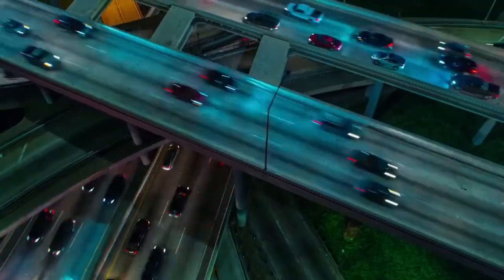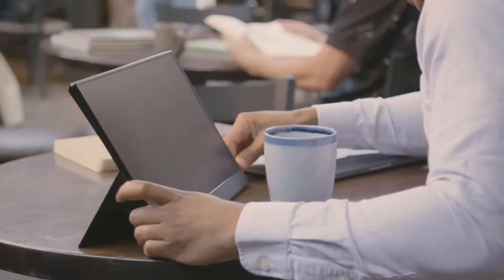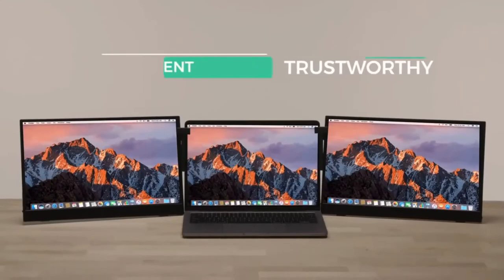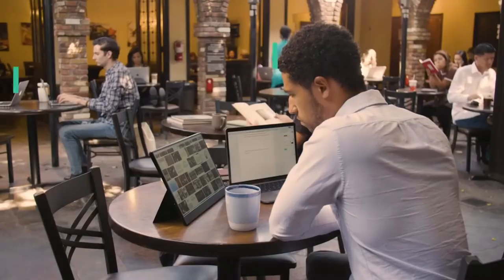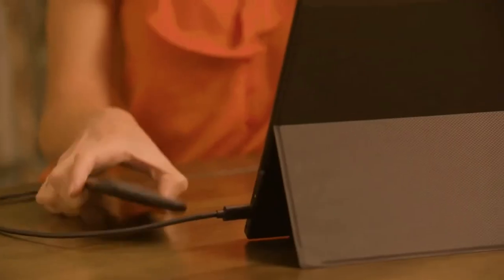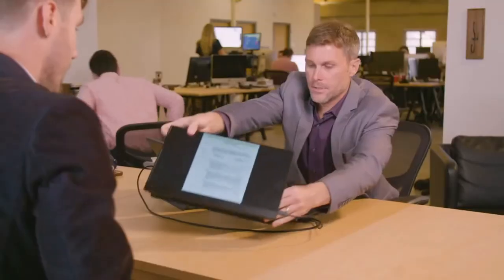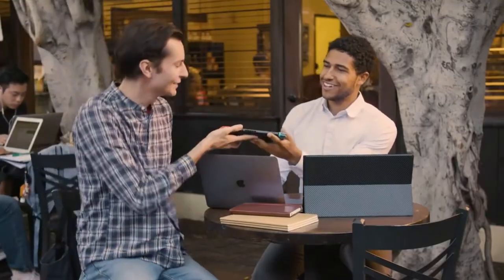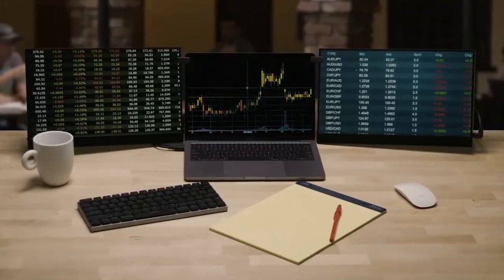Best On the go Touch Screen Monitor. 2020 Best Gaming Screens. Gadgets.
Hi Tech Hunters. Best On-the-go Touch Screen Monitor. 2020 Best Gaming Screens. Gadgets. With Triple monitor solution | presentation mode | compatibility with consoles | turn phone into computer.
Vinpok Split is the perfect on-the-go external touchscreen monitor that are compatible with your laptop or your Android phone. Double down on your productivity with Vinpok Split!

✅ Easily attach 1 or 2 extra monitors to your laptop
✅ Work with all laptops via Type-C/mini HDMI
✅ Work with PS4 / XBOX One / Nintendo Switch
✅ Flexible Viewing Angle/Rotatable
✅ Turn Android smartphones into working stations
✅ Lightweight & compact
✅ 15.6 inches, 1080P, touchscreen